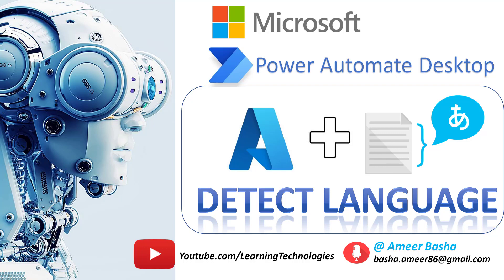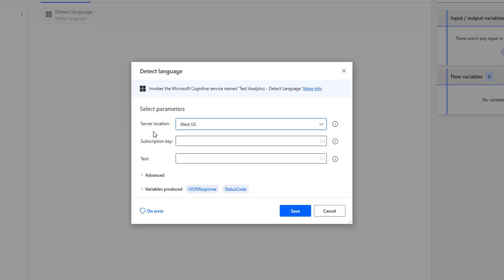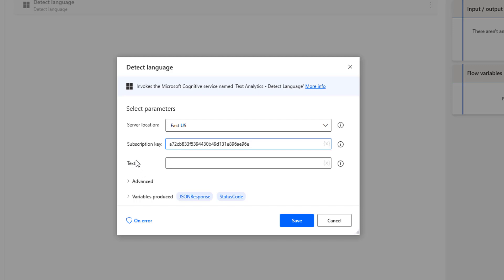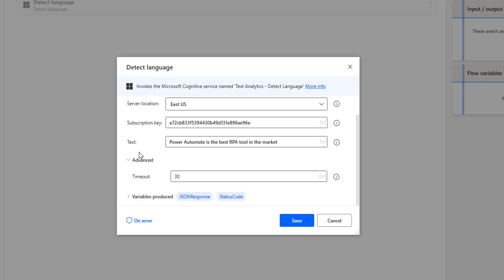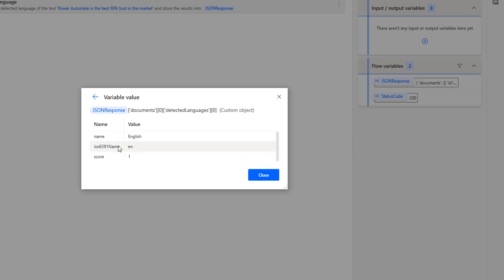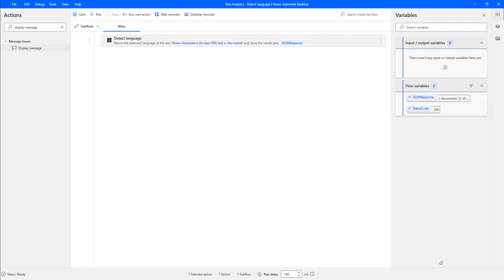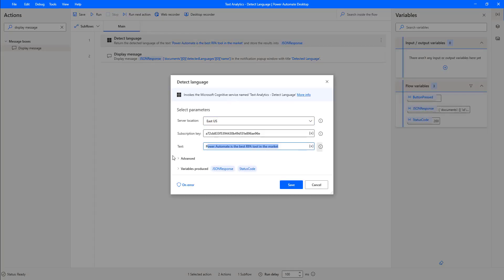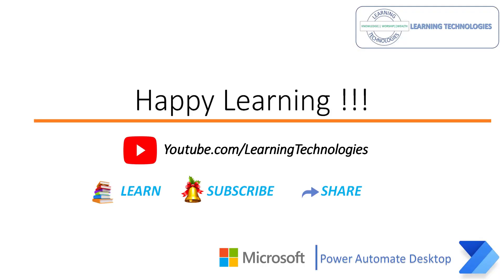Power Automate Desktop : 149 || Working with "Detect Language" Action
00:00 Working with "Detect Language" Action
00:49 "Detect Language" Action Input Parameters
02:31 "Detect Language" Action Output Parameters